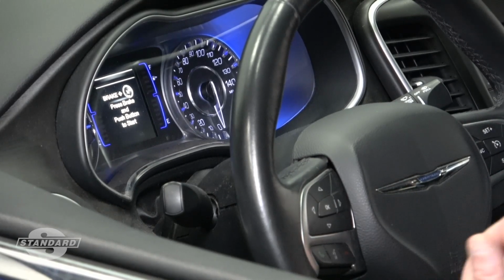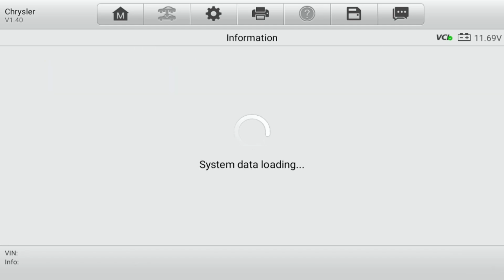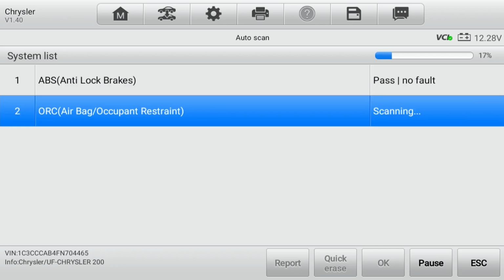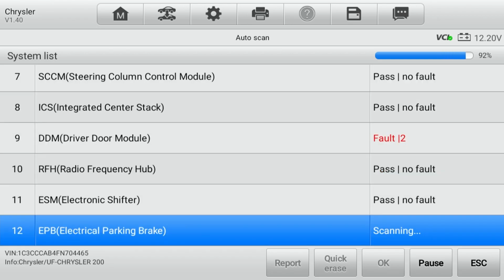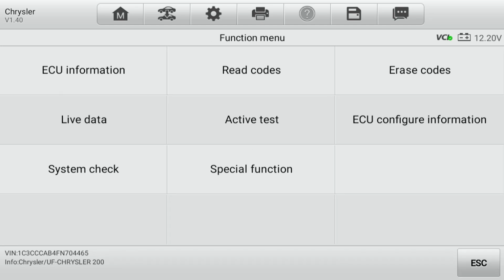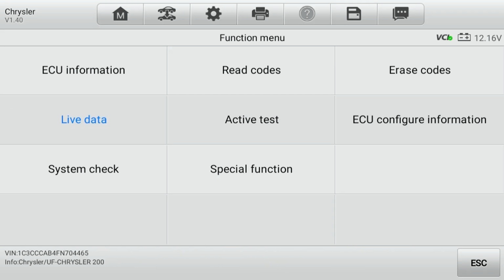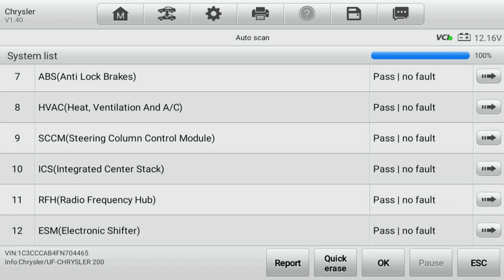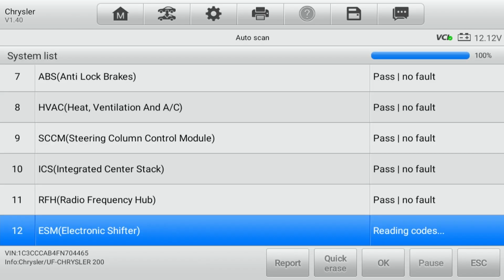Scanning a Vehicle with a Faulty Key Fob | Tech Tip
In today's tech tip, we provide a diagnostic aid for push-button start vehicles with no Key on / Engine off accessibility. If you're facing issues with a push-button start-equipped vehicle and you're unable to start it due to no key fob detection, fear not – we have a solution.

By using a scan tool and manual access, you can still retrieve data and codes from the vehicle's modules. We demonstrate this procedure on a Chrysler 200 model from 2015. By selecting the appropriate vehicle and scanning for online modules, we found 12 modules awake and ready to communicate.

Let's take the body control module, for example. By accessing live data, we can see relevant PIDs, such as the brake switch, which is crucial for starting the vehicle. This information helps diagnose potential problems when Key on / engine off access is not possible.

Remember, even without Key on / engine off accessibility, you can still retrieve important data from the vehicle's modules, aiding you in diagnosing push-button start system issues. We hope this tech tip proves helpful the next time you encounter such a situation.